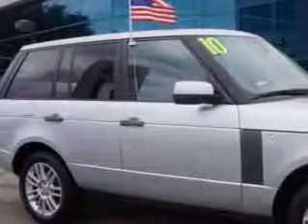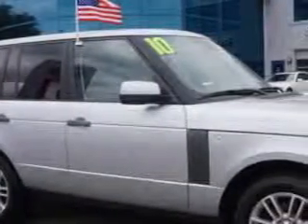2010 Land Rover Range Rover Edison Nissan Edison, NJ 08817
Land Rover Range Rover Imagine driving this Zermatt Silver Land Rover Range Rover SUV 4X4, equipped with an 8 Cylinder engine and an automatic transmission. Enjoy this great SUV with features like Hill Descent Control, Windows, Rear Defogger, Suspension, Front Shock Type: Gas Shock Absorbers, Suspension, Front Spring Type: Pneumatic Springs, Windows, Lockout Button, Windows, Heated Windshield Washer Jets, Suspension, Active, Suspension, Stabilizer Bars: Front, Power Windows: With Safety Reverse, Windows, Privacy Glass, Power Windows: Remote Opening Of Front Windows And sunroof, Suspension, Front Arm Type: Lower Control Arms, Suspension, Rear Pneumatic Springs, Suspension, Rear Gas Shock Absorbers, Windows, Heated Windshield, Front Headrests, Adjustable, Sunroof, Tilt/Slide, Multi-Functional Information Center, Seats, Front Seat Type: Bucket, Rear Fog Lights, and much more. Enjoy the drive and have peace of mind in this Land Rover Range Rover. See us at Edison Nissan today!
MILES: 53,068
VIN:SALME1D49AA323389

Edison Nissan
401 Route 1 South
Edison, New Jersey 08817